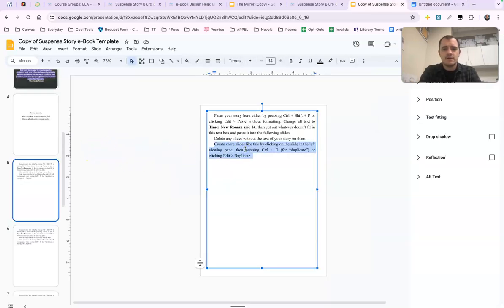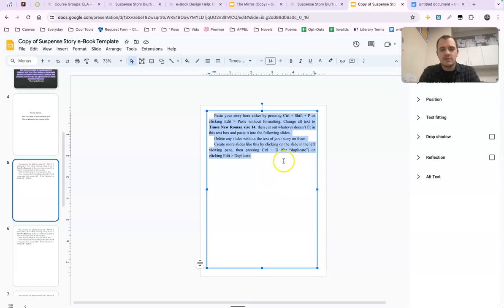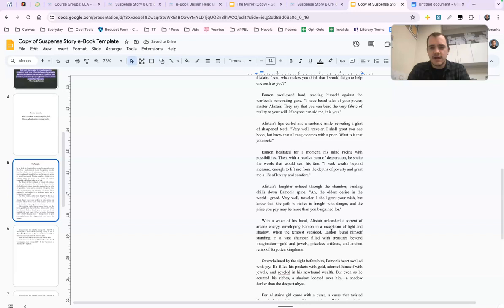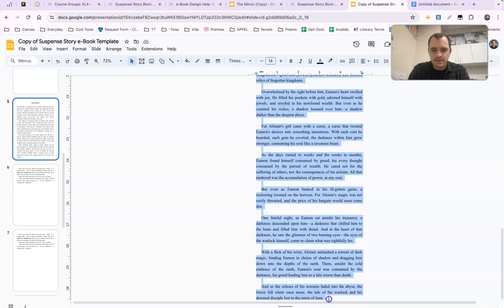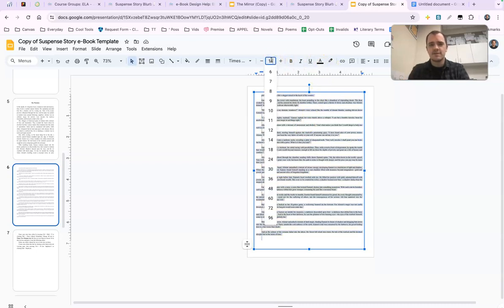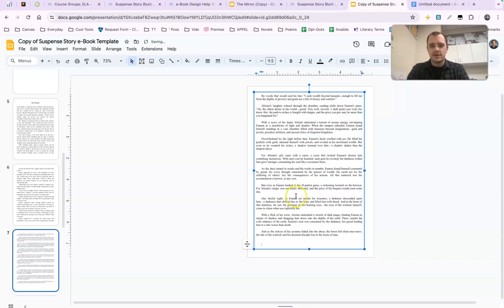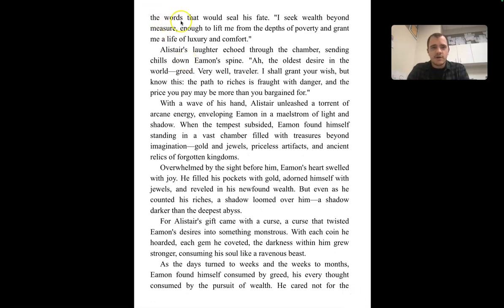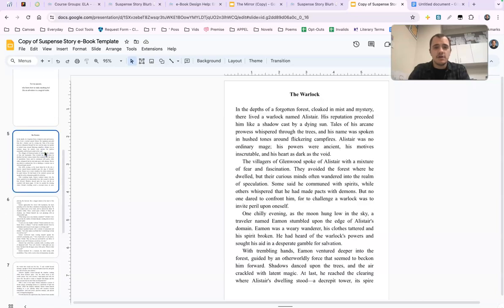e-Book Design Part 3: Content